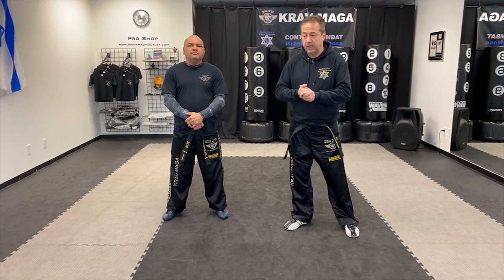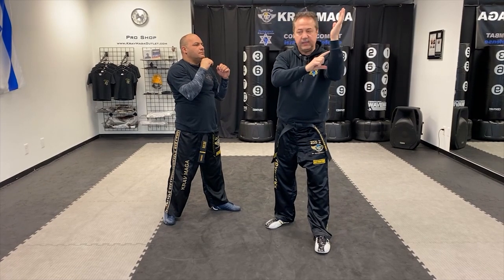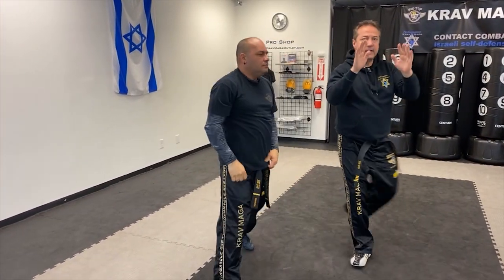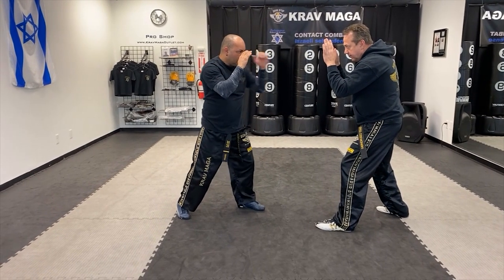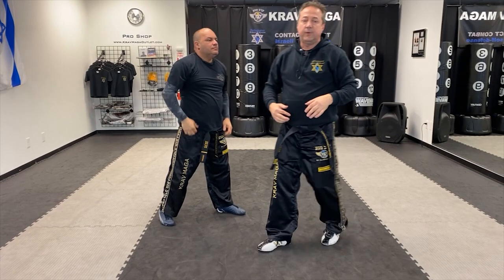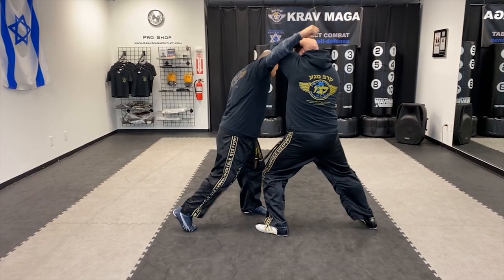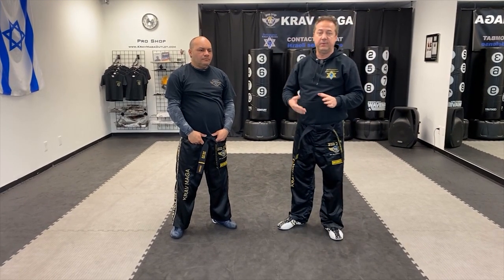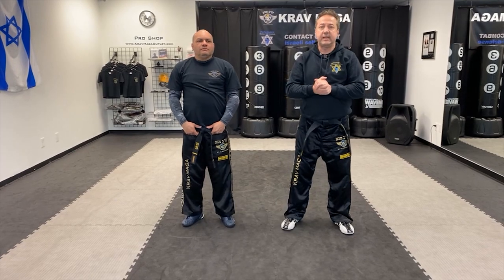Defense against punches